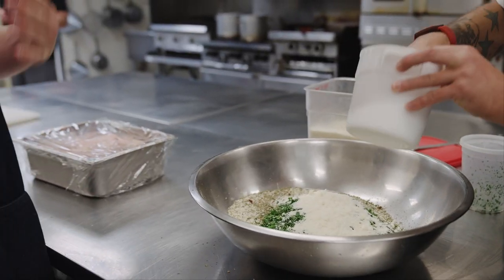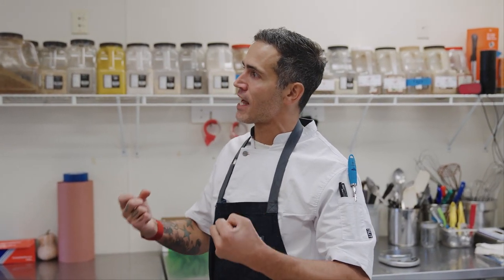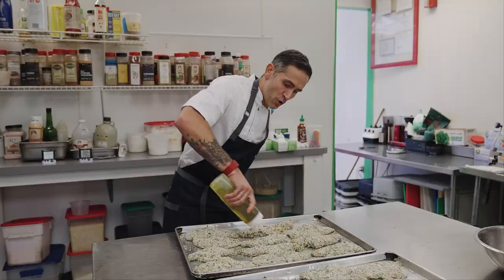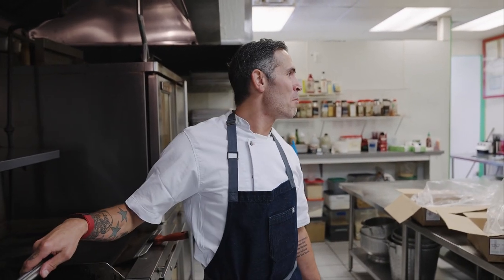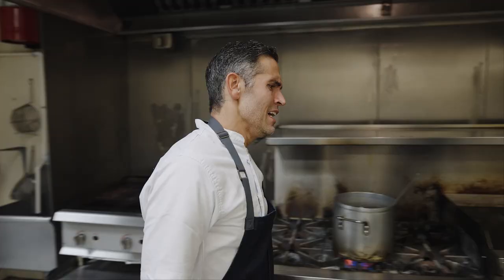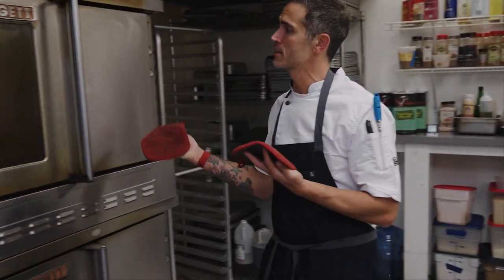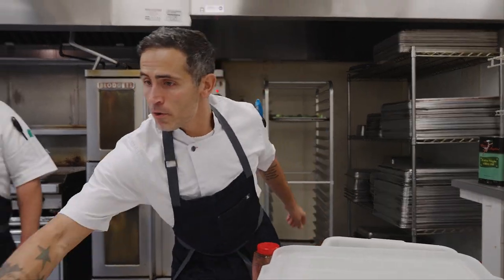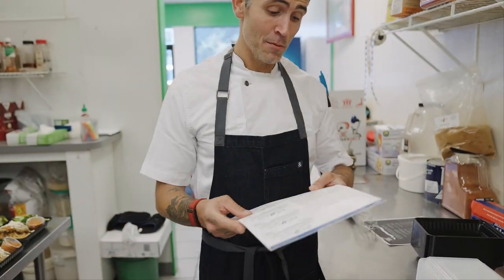Ryan Robbins - VLOG - Episode 10